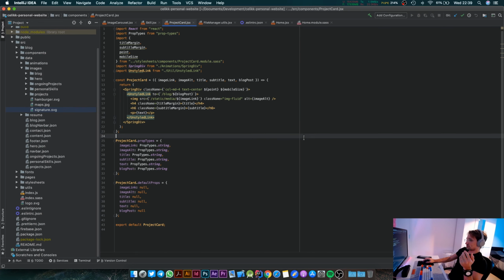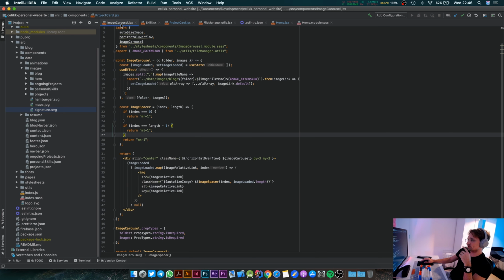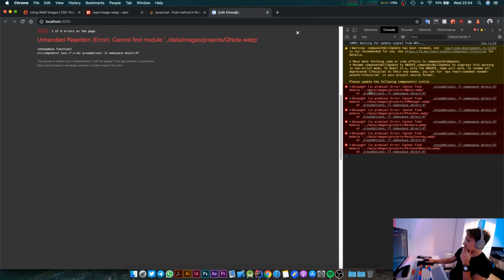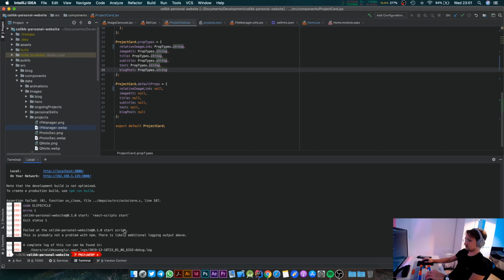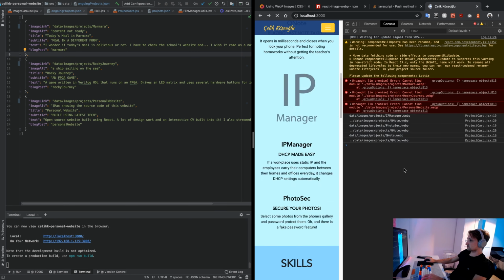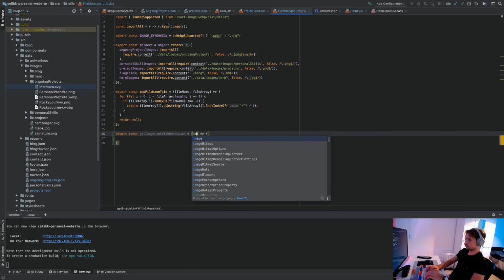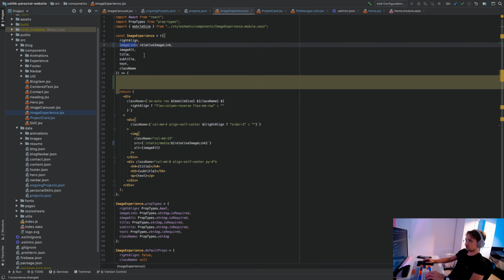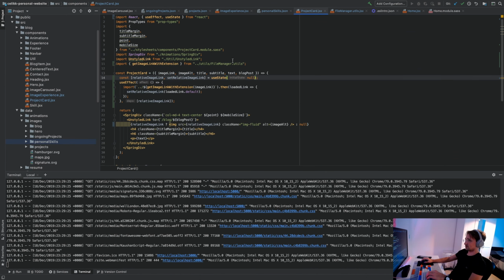Personal Website with React - Implementing WebP to PNG Fallback Strategy for Home Page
WebP is not supported by Safari yet.

In this video, I continue implementing the fallback strategy for the browsers that don't support webp format. This time, for the homepage.